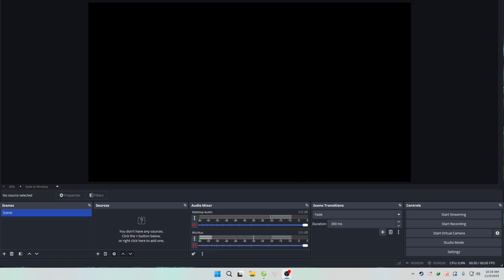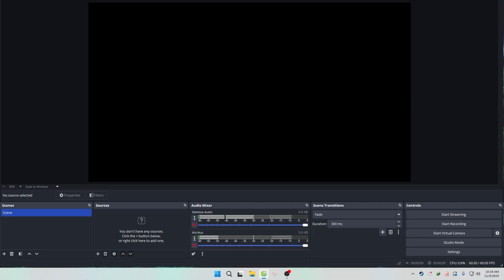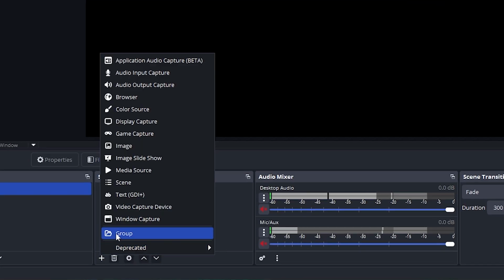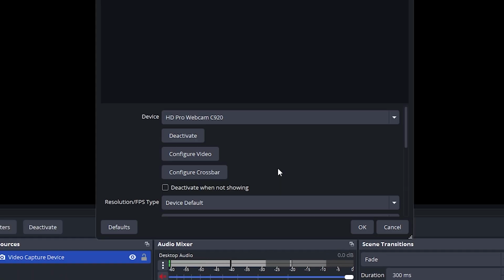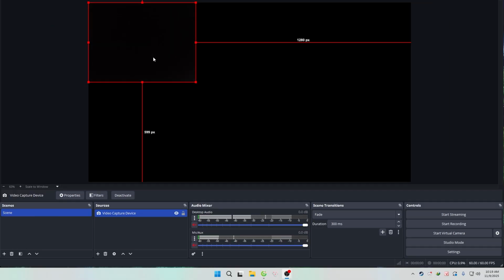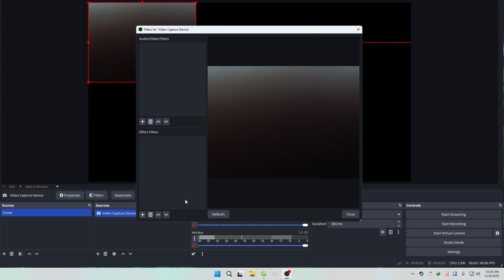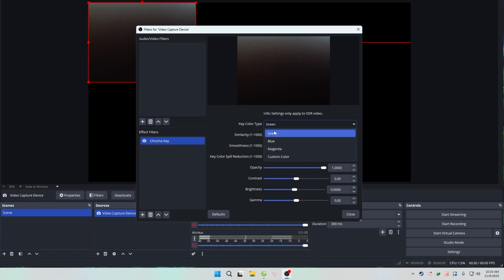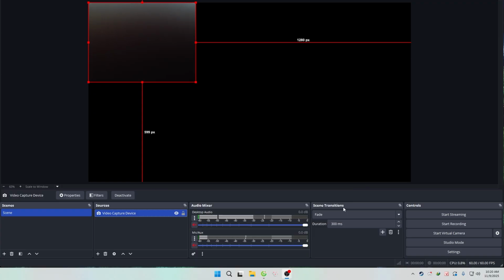How to Remove Green Screen Background in OBS Studio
Remove Green Screen in OBS Studio Like a Pro!
In this quick and easy OBS Studio tutorial, you'll learn how to remove the green screen from your video capture using the built-in Chroma Key filter. Whether you're streaming, recording, or creating professional-looking videos, this method lets you replace your background with any image or video you like — no extra software needed!

🔹 What You'll Learn in This Video:
✅ How to add your camera as a video source in OBS Studio
✅ How to access and use the Filters menu
✅ How to apply the Chroma Key effect to remove the green background
✅ How to adjust your setup and add a custom background
✅ Pro tip: Use lighting and contrast for a cleaner keying effect

📌 Timestamps:
⏱ 00:00 - Introduction
⏱ 00:18 - Adding a Video Capture Device in OBS
⏱ 00:50 - Setting Key Color Type to Green

The green screen (Chroma Key) feature in OBS Studio is one of the most powerful tools for streamers, educators, and video creators. Learning how to use it helps you:
🎬 Create professional-looking videos with custom backgrounds
🧑‍💻 Improve presentation quality for online meetings or content
📷 Save time and money — no advanced video software needed!